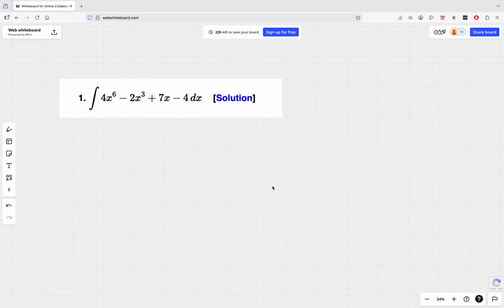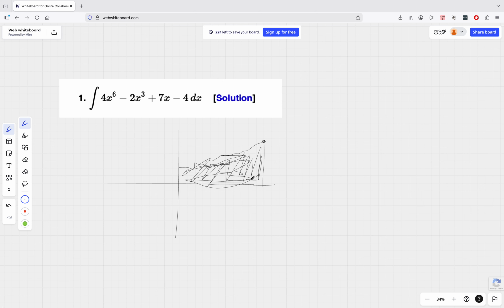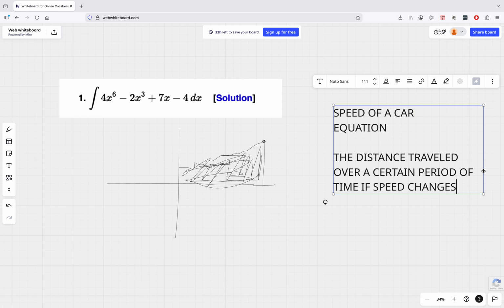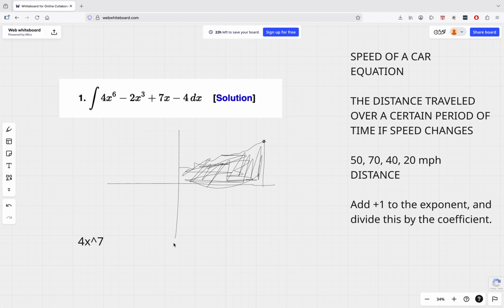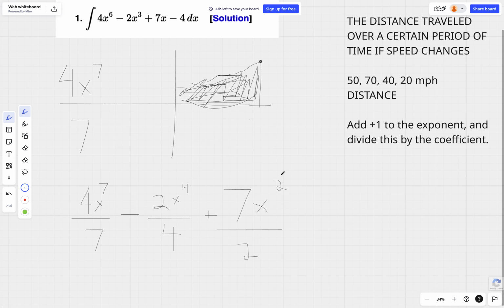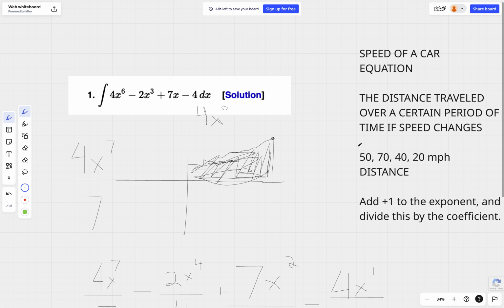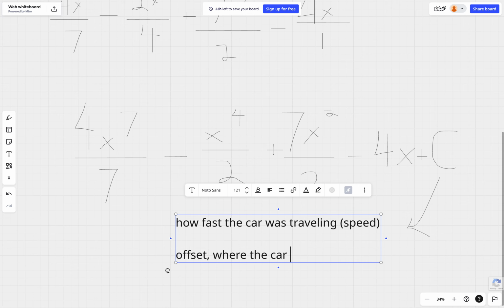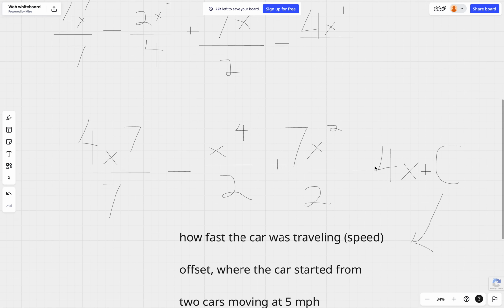Indefinite Integral (Power Rule) | ∫(4x^6 - 2x^3 + 7x - 4) dx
Step-by-step solution using the power rule to find the indefinite integral:

∫(4x^6 - 2x^3 + 7x - 4) dx

Power Rule Reminder:
∫ x^n dx = x^(n+1)/(n+1) + C

Final Answer:
(4/7)x^7 - (1/2)x^4 + (7/2)x^2 - 4x + C

Chapters:
0:00 Problem
0:45 What an integral represents (area/accumulation)
1:30 Real-world intuition (speed → distance)
3:45 Apply the power rule term-by-term
4:30 Final simplified answer (+C)
5:15 Wrap-up / quick notes